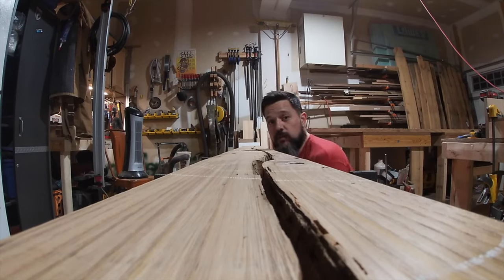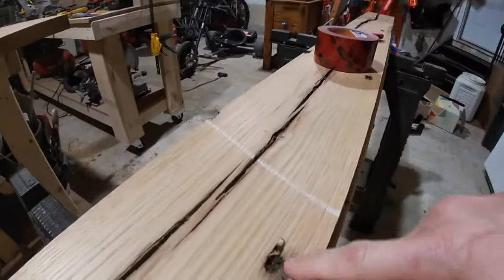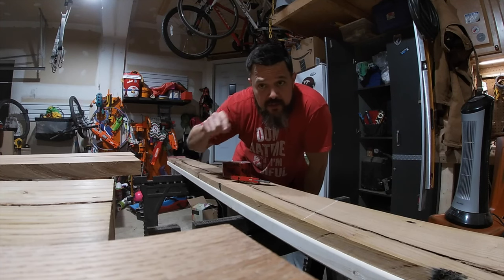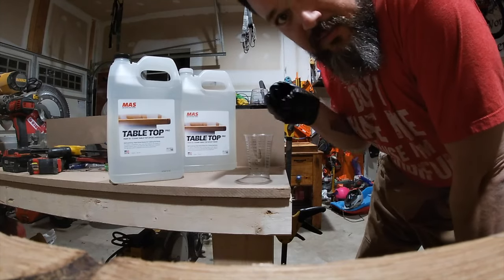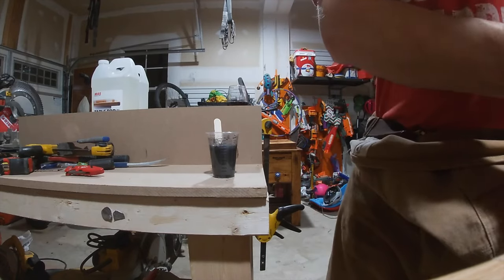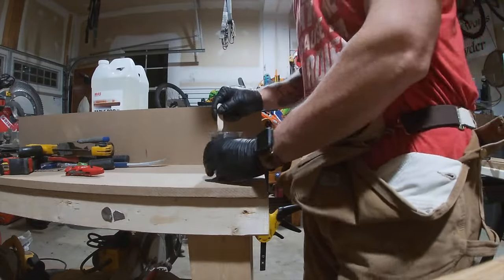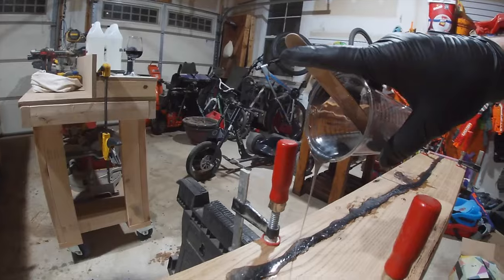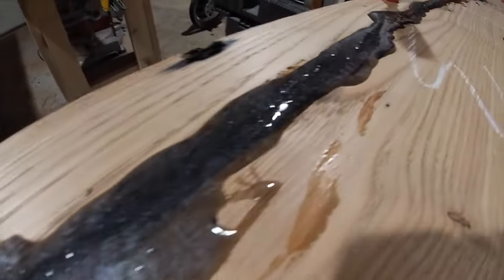RECLAIMED CHESTNUT & EPOXY TABLE - PART 3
This video is about RECLAIMED CHESTNUT & EPOXY TABLE - PART 3